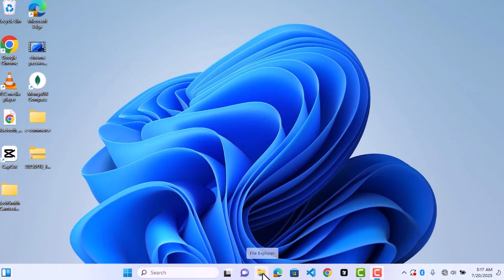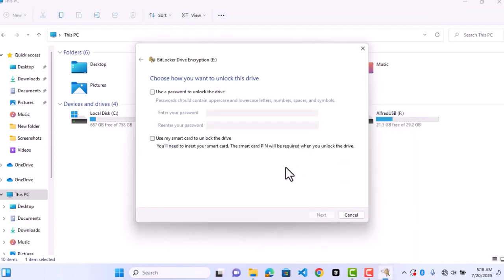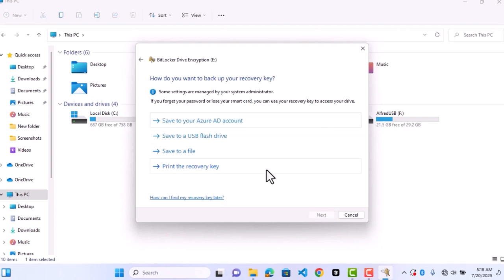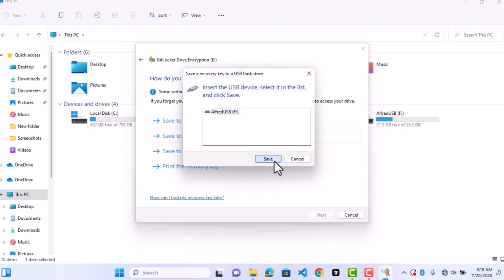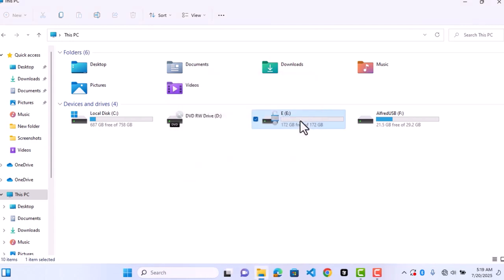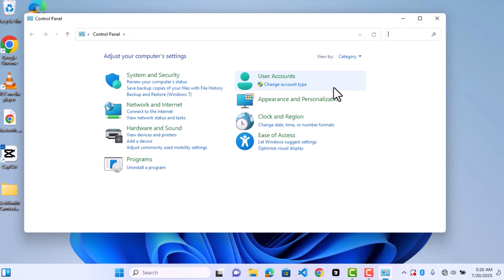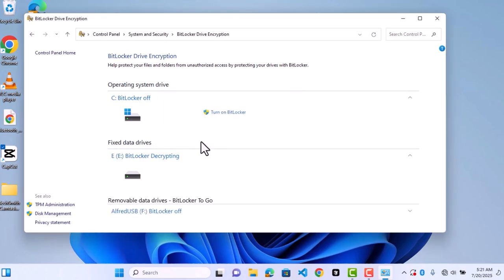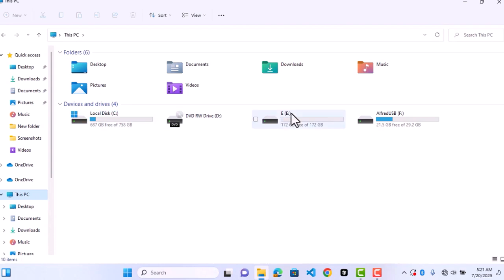How To Protect Your Files and Encrypt E Drive in Windows Step-by-Step (2025)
🔒 How to Protect Your Files: Encrypt E Drive in Windows (Step-by-Step Guide)
In this video, I’ll show you how to encrypt your E drive in Windows using BitLocker (or other encryption tools) to keep your sensitive files secure. Whether you're using an internal secondary drive, an external hard drive, or a USB, this step-by-step guide will help you lock down your data from unauthorized access.

📌 What You’ll Learn:
✅ How to enable BitLocker on E drive (or alternatives if BitLocker isn’t available)
✅ Setting a strong password or recovery key for security
✅ Choosing between full or used-space-only encryption
✅ What to do if BitLocker is missing in Windows Home edition
✅ Best practices for managing encrypted drives